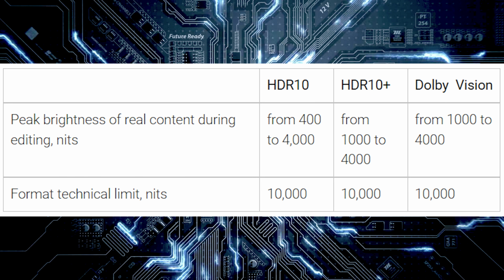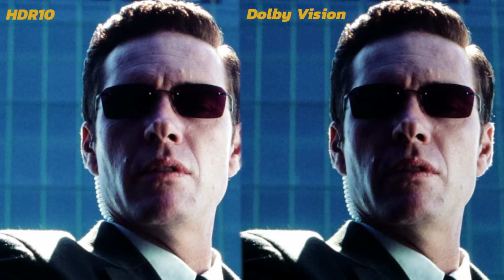If You Are A Samsung TV Owner. You Are Missing Out Without Dolby Vision Support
Samsung still refuses to support Dolbyvision in its TVs even in their new QDOLED TV the SamsungS95B. Here is why you are missing gout.
Try out AmazonPrime 30 Days free
LGG1 Series 65” Alexa Built-in 4k Smart OLEDevo TV
LG OLED77B1PUA LGB1OLED B1 Series 77"